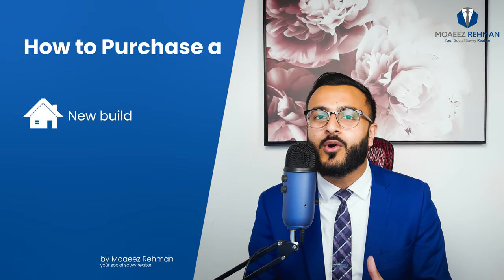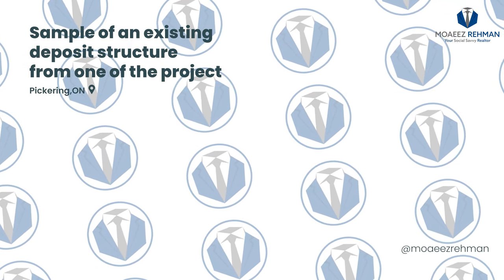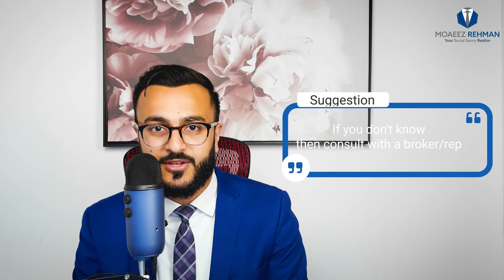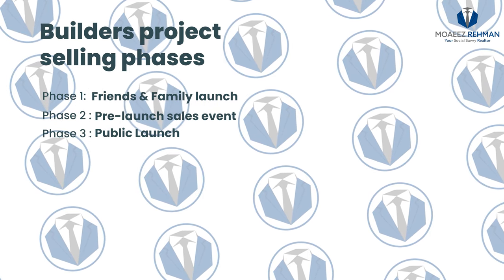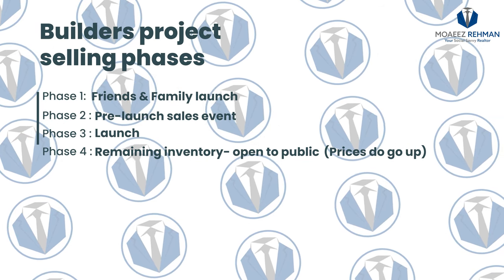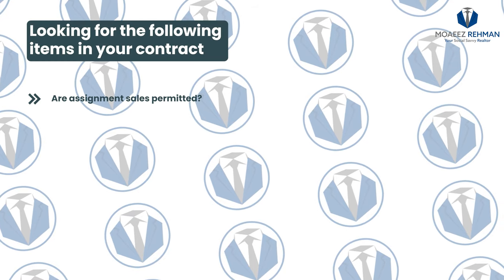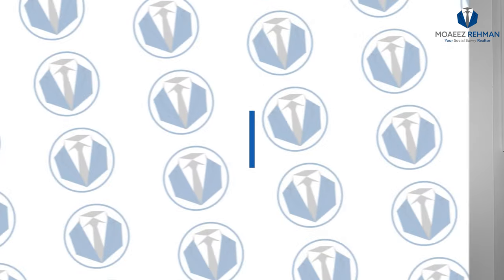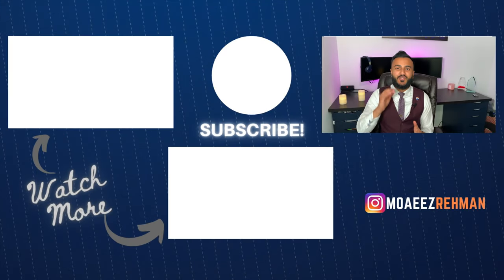Buying a PRE-CONSTRUCTION HOME| Step by Step Process| Buying a New Build in Toronto| Moaeez Rehman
Thinking about purchasing a preconstruction home but do not know where to begin? This video is for you! In this video, I display a step by step process on how you can be buying a new build home. Pre-construction homes in toronto are tricky and the right guidance is everything! ⁣
My team and I actively sell Real Estate in Toronto, Durham Region, York Region, Peel Region and across the GTA. I would absolutely love to assist you in purchasing your first home!